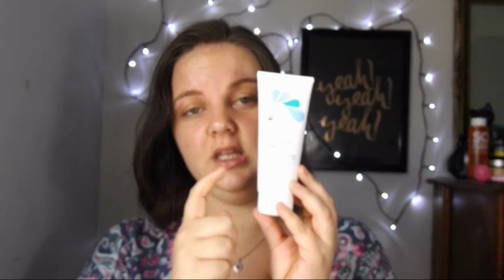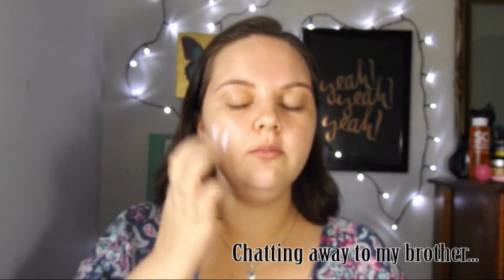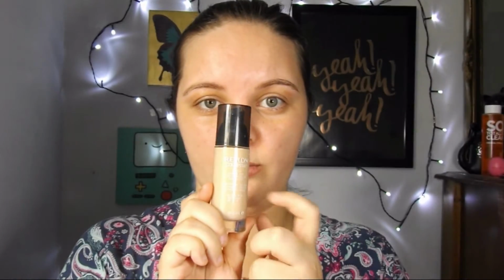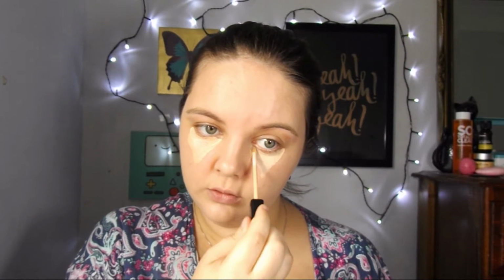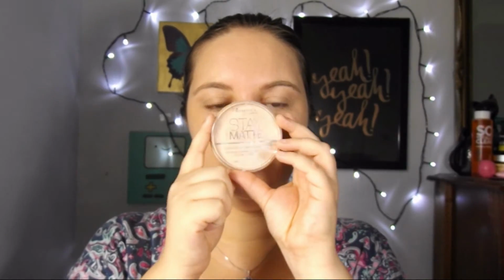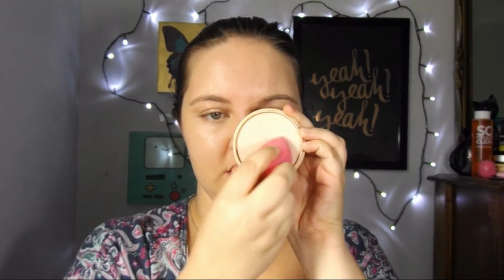Makeup Tutorial Series - Part 1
I love you all, and don't forget to STAY BEAUTIFUL!

Please do follow me on all my websites!

Credits:

Thank you to Vee Designs for my watermark! He did an amazing job, didn't he?